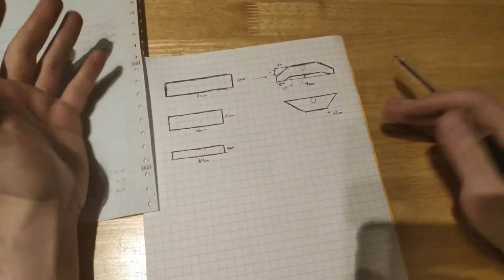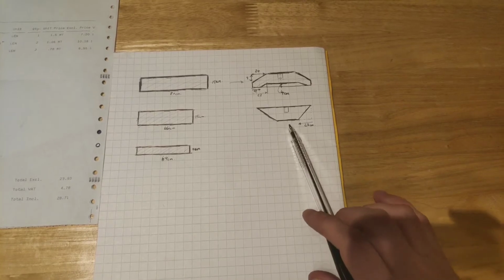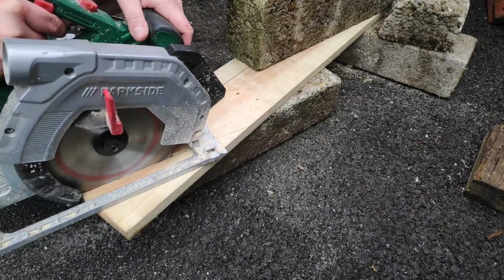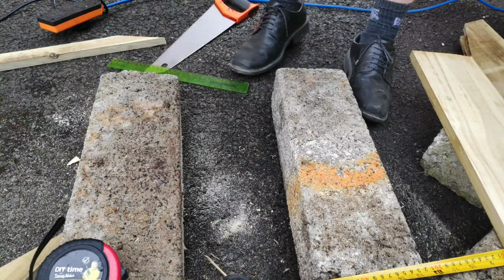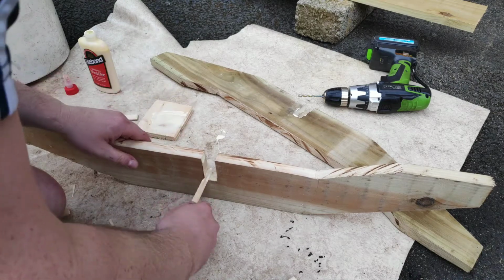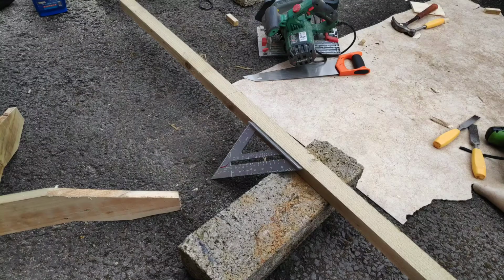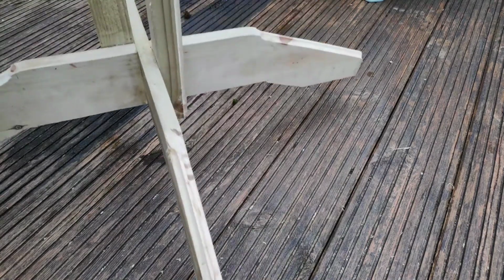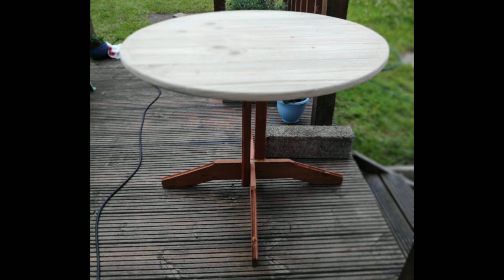How to make a table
Watch me build a wooden patio table using simple tools, step by step. Take your safety seriously when working with wood use safety glasses and respect the dangers of a circular saw.

Have fun.